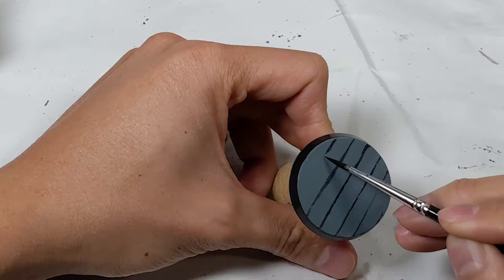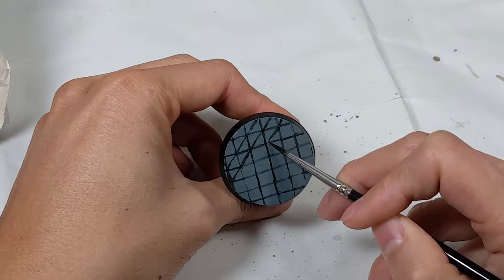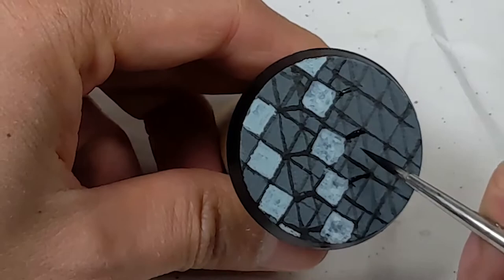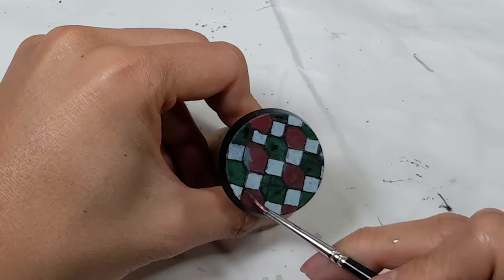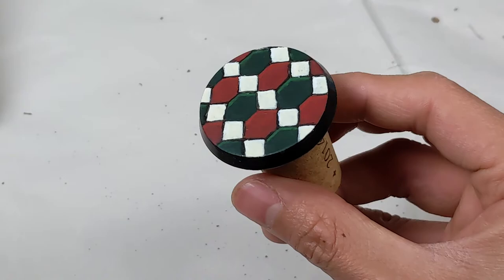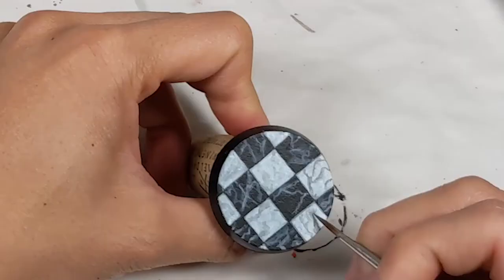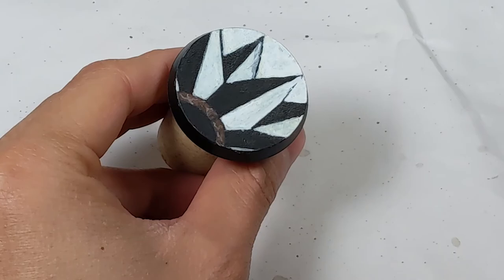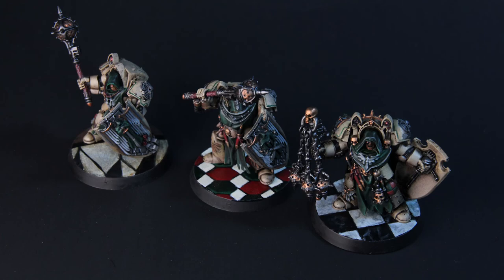Tile Bases for Deathwing Knights [Paint with me]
I was inspired by the monastic Deathwing Knights and wanted to set them in a cathedral. Here’s how I painted some tile bases.

Paint list [Formula P3 (P3), ScaleColor Artist (SCA), Vallejo Model Color (VMC)]:
P3 Thamar Black, P3 Ironhull Grey, VMC Light Sea Grey
SCA Sap Green, P3 Gnarls Green, P3 Iosan Green
P3 Sanguine Base, VMC Flat Red
SCA Off White, SCA Art White
Citadel Drakenhof Nightshade, Liquitex Transparent Raw Umber Ink

If you want to get started or introduce someone to painting, this Reaper Miniatures kit contains everything you need (paints, brushes, miniatures). Dungeons & Dragons has a kit with a miniature but no paint brush If you have your own miniatures, here is a great paint and brush kit

Paint dries too quickly on smaller (#0 or #00) brushes for my painting style. I prefer #1, which holds more paint and can be used for everything, including fine details, if you maintain a fine tip. #2 also works but can start to obscure your view and be hard to control when painting in tight areas.
Winsor and Newton Series 7 (Size1 Size2
Raphael 8404 (Size1 Size2
Rosemary & Co Series 33
Budget: Army Painter Regiment

Badger airbrush
Air compressor, quiet model with quick refill time
Wet palette to paints fresh for days
Clean and condition your bristles!
30mL twist top bottles to hold paint and media from pots/unwieldy bottles
Vallejo Black Primer
Liquitex Inks Essential Set, for tinting metallics, mixing, and smooth airbrushing
Vallejo Extra Opaque, perfect for base coats (Set of 16 Set of 8
Winsor & Newton Van Dyke brown oil for wash